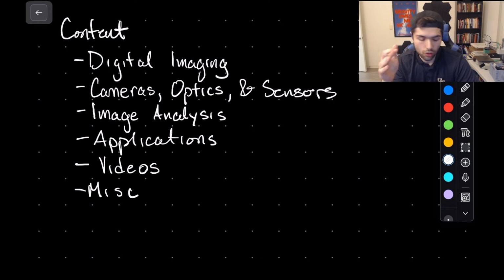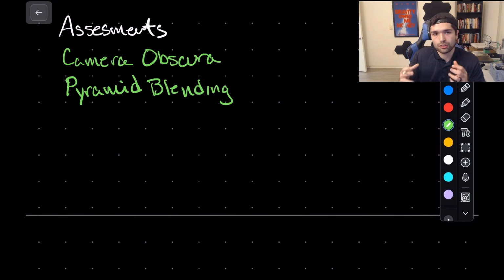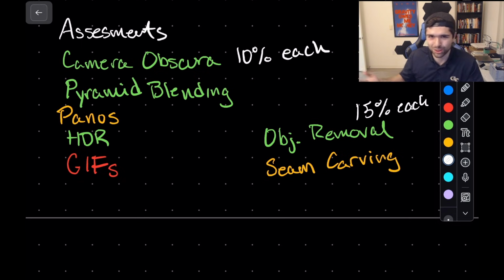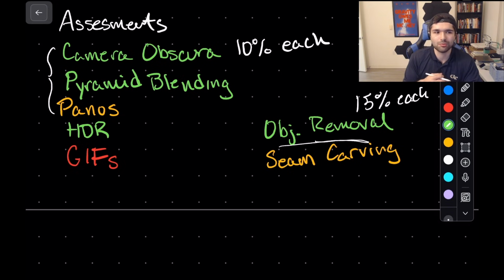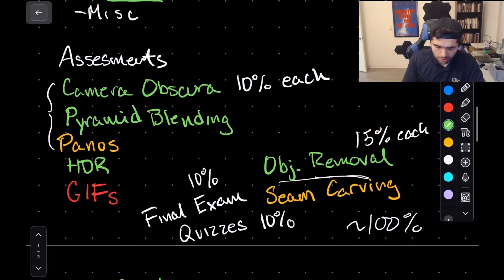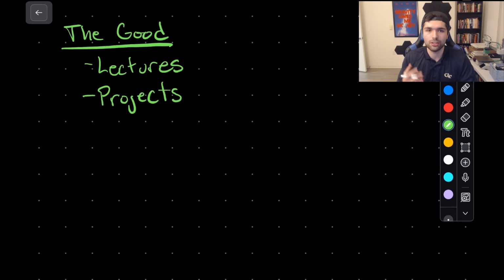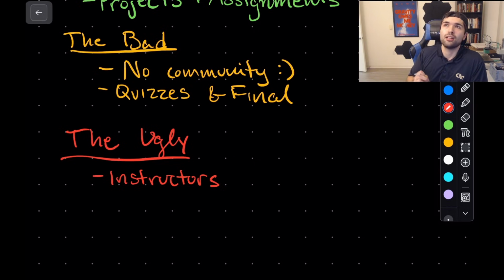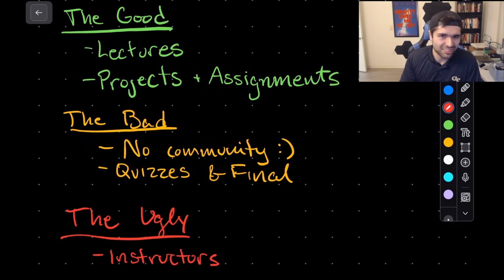My (Very Negative) CS6475: Computational Photography Course Review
In this video I discuss my experience in CS6475: Computational Photography. Overall I had a pretty negative one, but still wanted to put this video out in an effort to help any students evaluating this course.

0:00 Intro
1:45 Content
3:44 Assessments
11:40 The Good
13:08 The Bad
15:10 The Ugly (+ Cheating Accusation)
25:20 Final Score
28:15 Outro